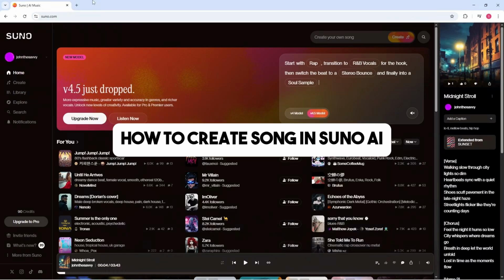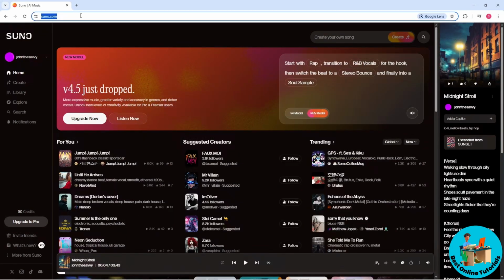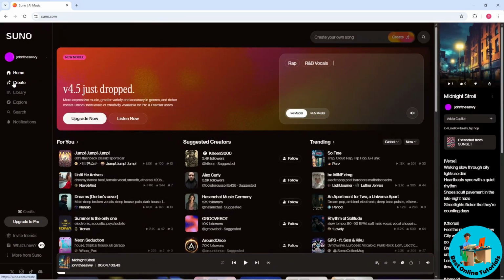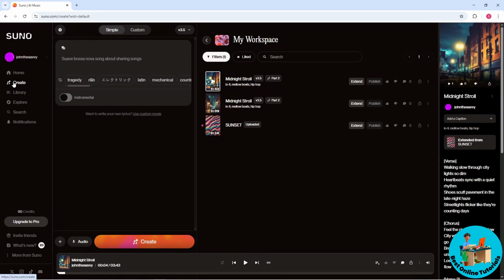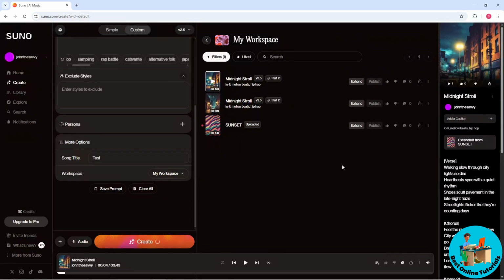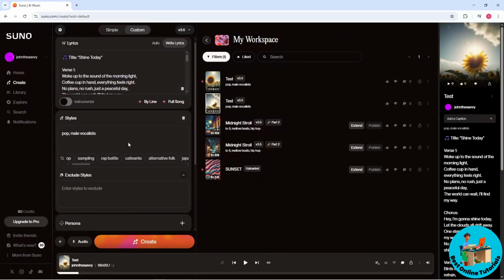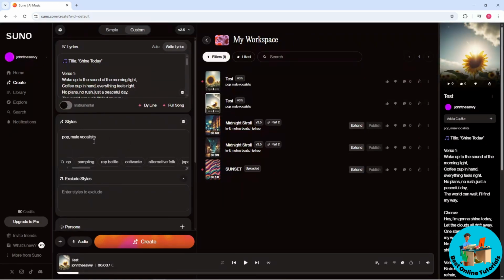How to create song in Suno AI - Full Guide (Works 2026)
How to create song in Suno AI - Full Guide!

The video shows a step-by-step tutorial on how to create a song using Suno AI, starting from visiting the website to choosing between simple and custom options. The creator demonstrates how to add your own lyrics and generate music quickly.